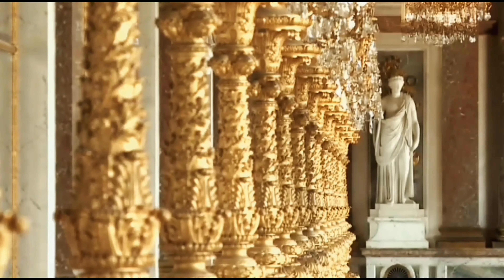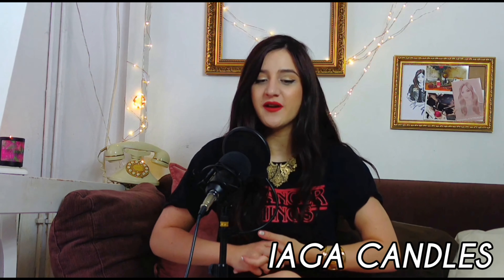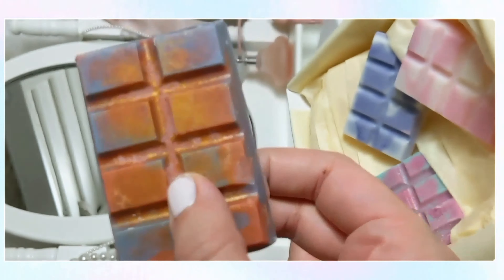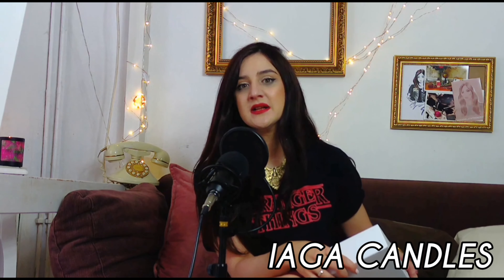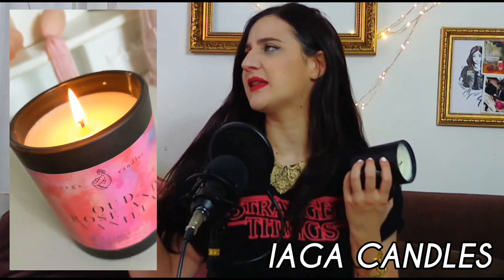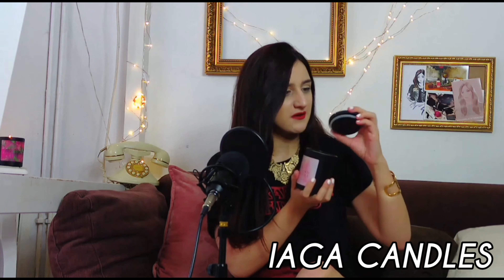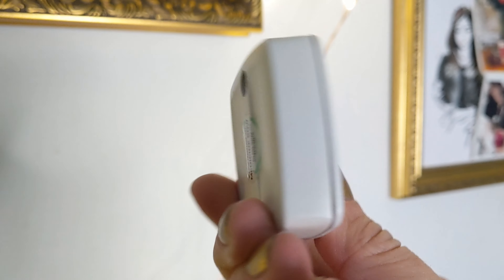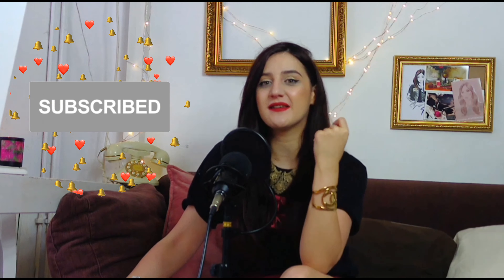HUGE FRAGRANCES & CANDLES HAUL: I've got so many incredible stuff to show you...!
⬇️SUMMARY⬇️

0:47 IAGA CANDLES
4:42 SPIRITS OF KINGS Altair
6:44 NAUGHTON & WILSON Gravitas
8:46 ARIJ FRAGRANCE, oudinit, Zahra II, bewitched
10:16 R.E.M Ariana Grande
11:31 TEO CABANEL Kasar
12:45 FULTON & ROARK medecine bow

Bunny